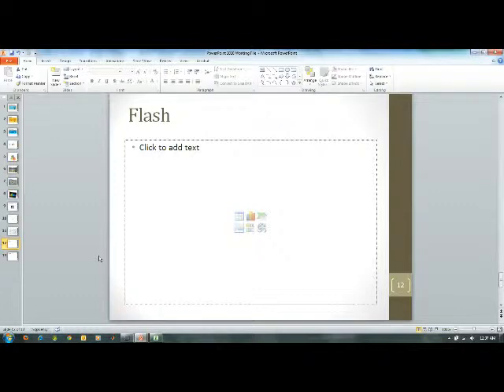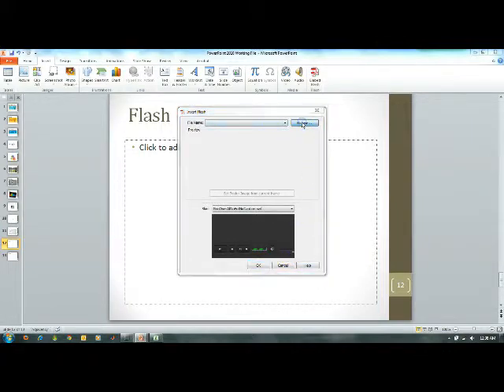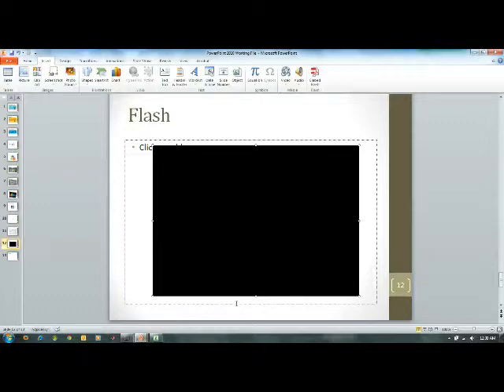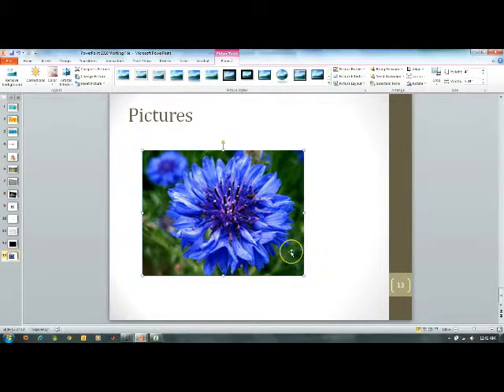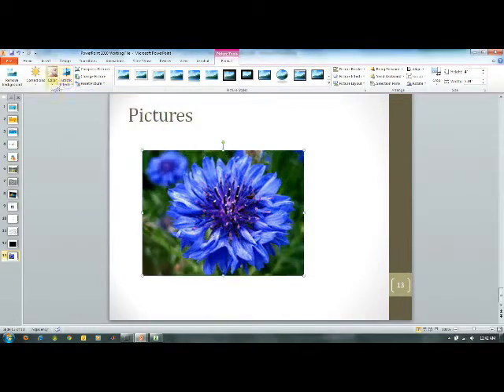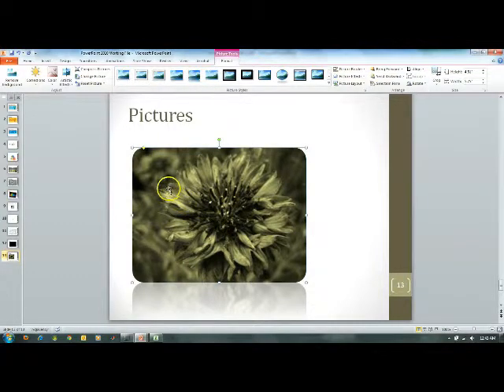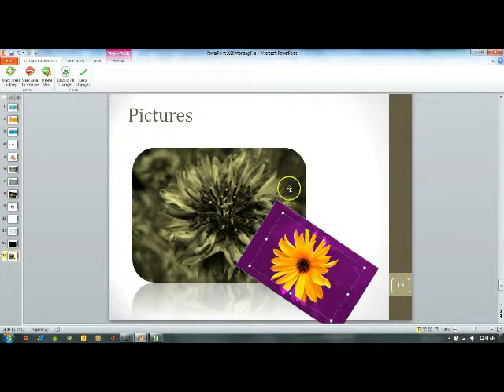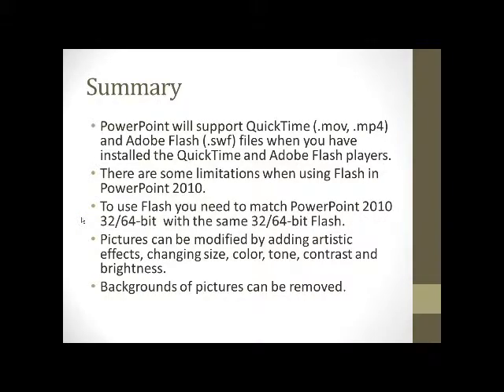PowerPoint 2010 Flash and Pictures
Lynnette Mann describes and demonstrates how Flash animations and pictures can be added to PowerPoint presentations. PowerPoint supports QuickTime (.mov) and Flash (.swf) video if the players are installed. There are some limitations, especially with Flash. Pictures can be modified with artistic effects, size, color, tone, contrast, brightness, and by changing backgrounds.